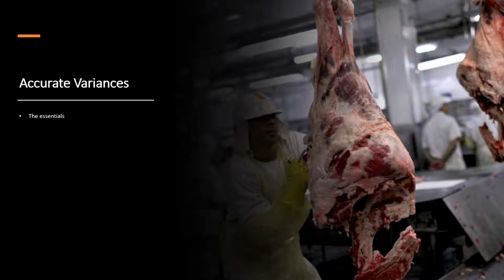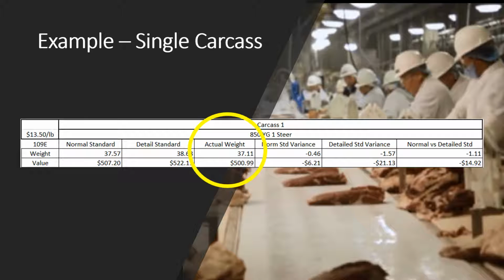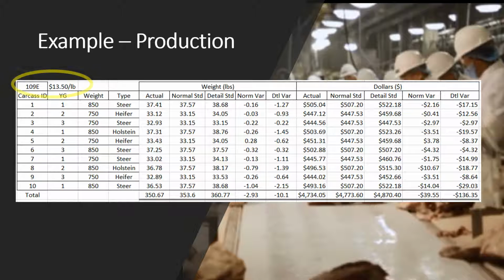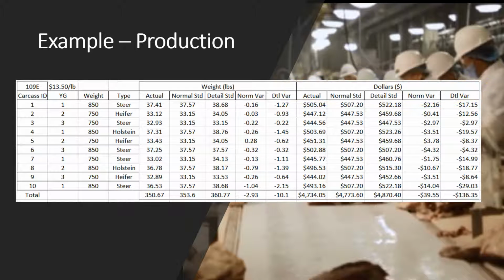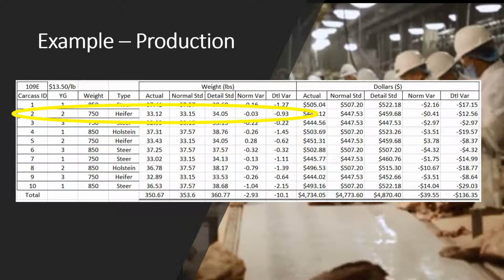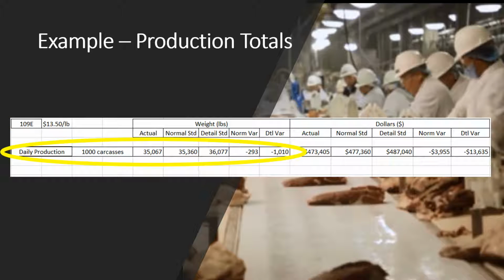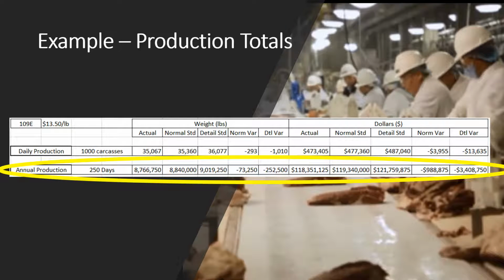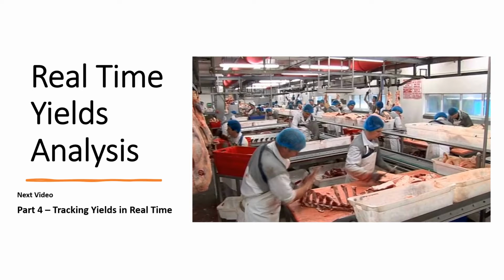Real Time Yields Analysis Part 3 Accurately Calculating Yield Variances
This video looks at specific examples of how using normal standards can lead to significantly inaccurate yield variance calculations when compared to detailed standards that account for subprimal variances between yield grades and the sex/type of carcass.